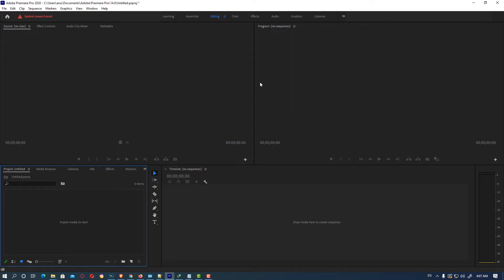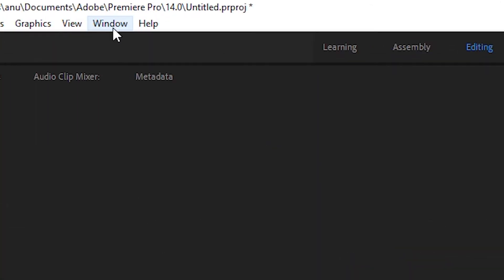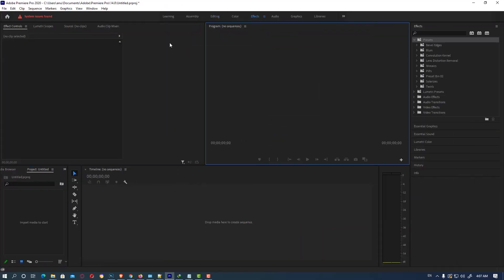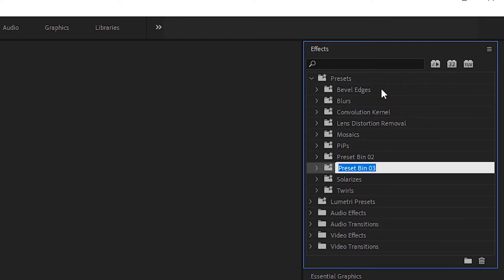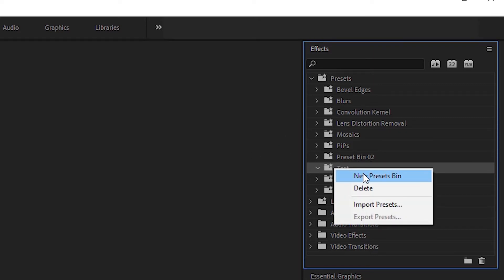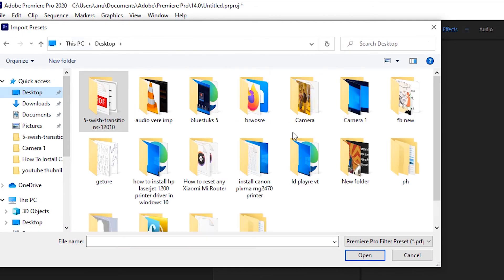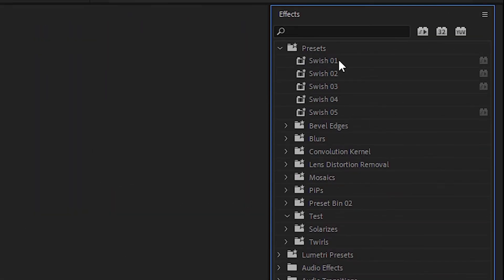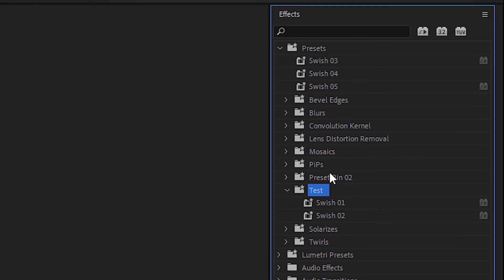How to Import Presets in Adobe Premiere Pro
In this video we are going to see how to import presets in Adobe Premiere Pro in the very simplest way .